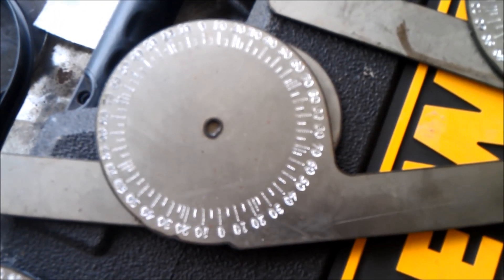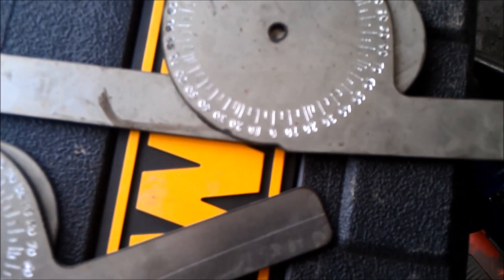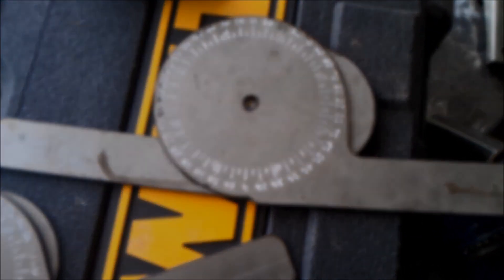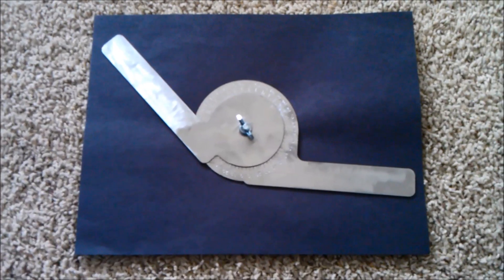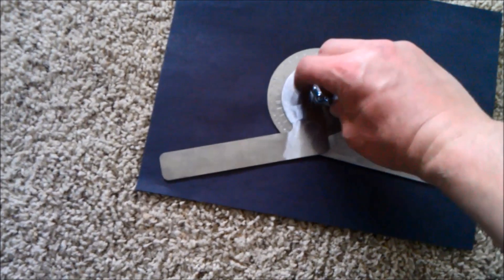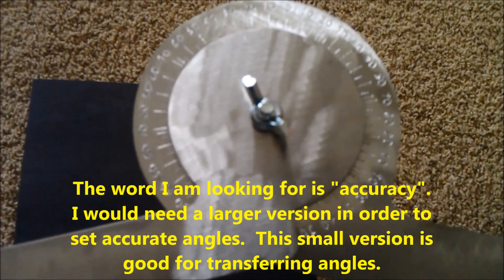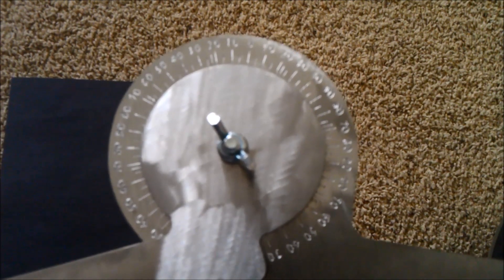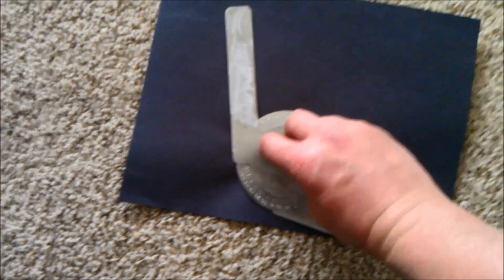Torchmate 2x4 with a plate marker -- initial tests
Still refining my process, but here are some of my first attempts at using the plate marker.  I plan on posting some setup information later this week hopefully.

I ran the plate marker at 40 IPM, and that seems about right.  I may play with it +- 10 IPM, but for now that works.  I tried 75 IPM, and that is fine if you are doing large details, but with small, finer details you will want to move a lot slower.

If you wish to download the dxf, see my other video where I am designing this.  It has the link.  Free of charge.